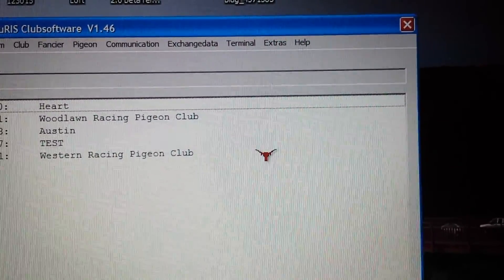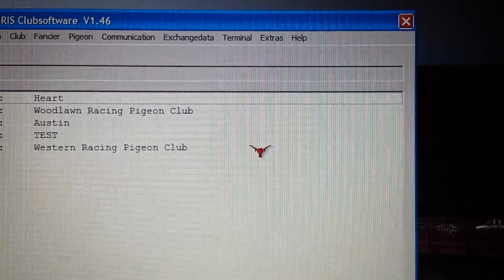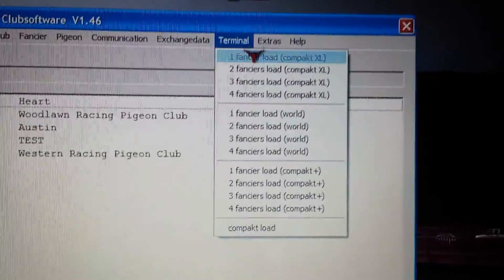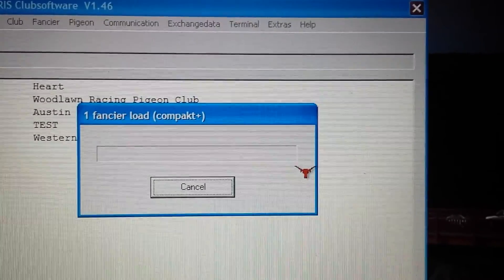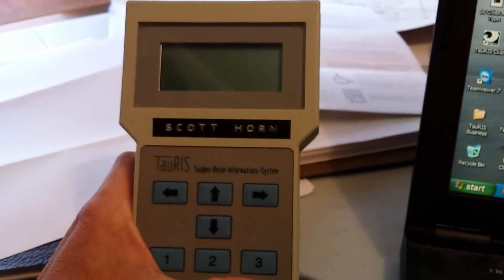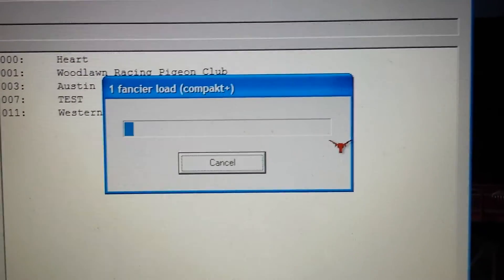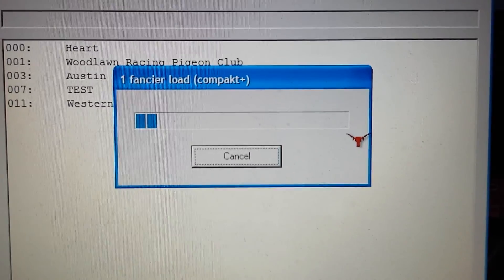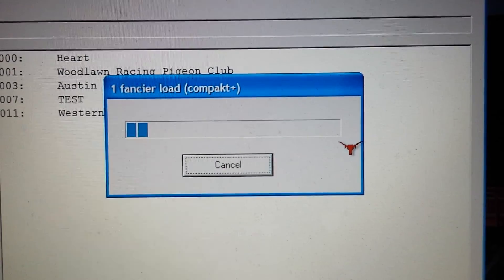How to Load TauRIS Program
This video details step by step instructions on how to load the program into a TauRIS clock using a USB serial adapter and the KD9-15 special cable.  Use "compakt +" for Compakt + and Maxx clocks that sit in a cradle, for 1 to 4 flyers.  Use "compakt XL" for Compakt XL clocks, for 1 to 4 flyers.  Use "compakt load" for Compakt clocks.  The Compakt clock can only have one flyer..